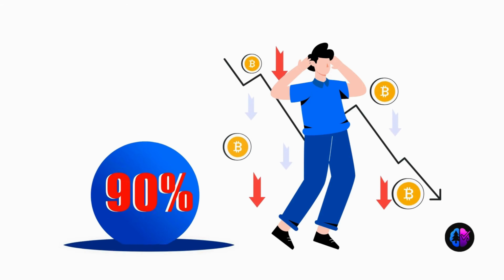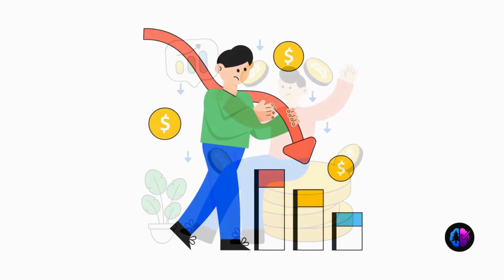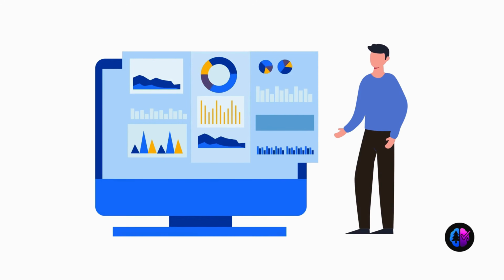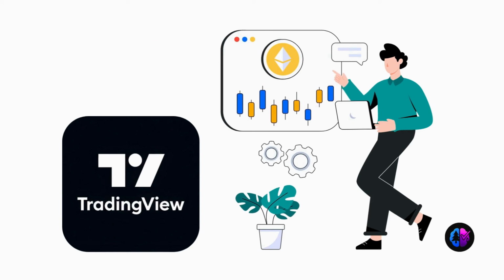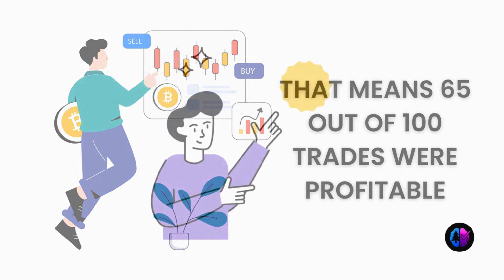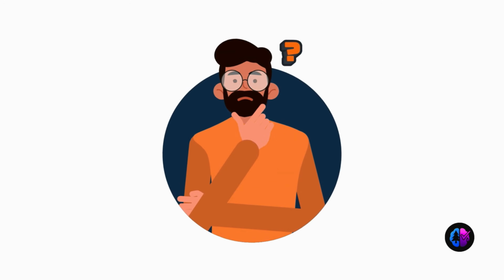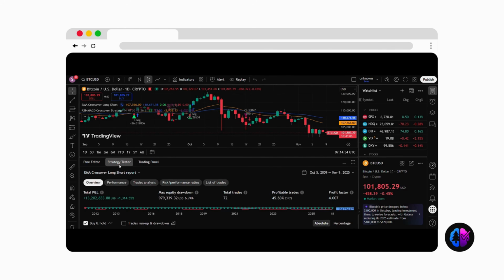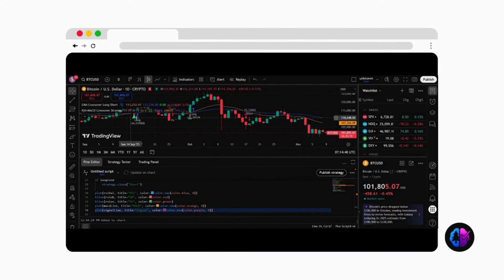How to Backtest Your AI Trading Strategy on TradingView (Full Step-by-Step Guide)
💥 Learn how to backtest your Pine Script strategy like a pro using PineGen AI and TradingView.

Whether you're testing RSI + MACD, trend-following, or breakout systems — don’t risk a dollar until you test your idea!

⏱️ Timeline Breakdown:
0:00 – Intro: Why Most Traders Lose
0:12 – Why Backtesting Is Essential
0:28 – Step 1: Generate Strategy with PineGen AI
0:45 – Step 2: Understand Your Backtest Results
1:05 – Step 3: Deploy to TradingView
1:20 – Wrap Up & Call to Action